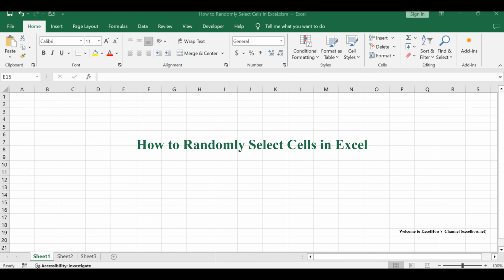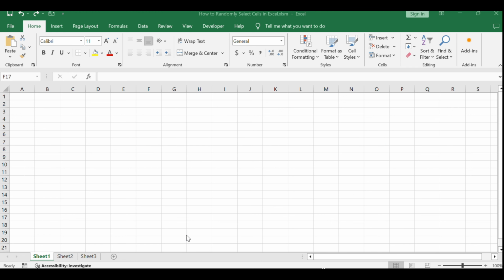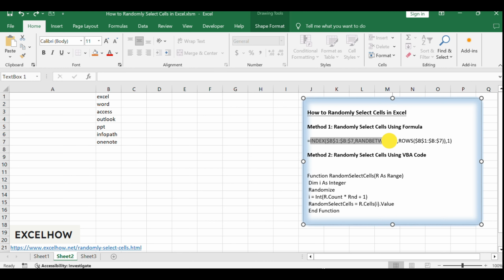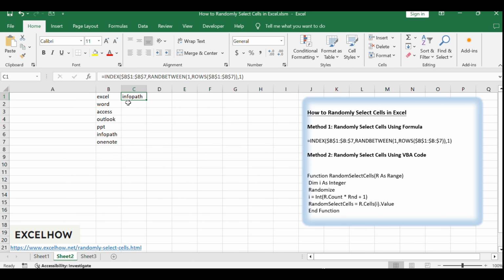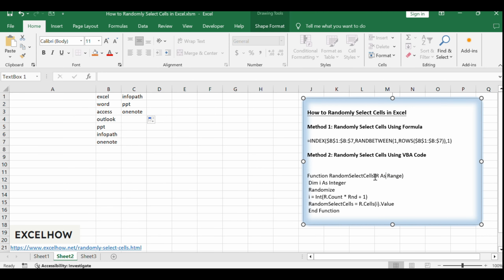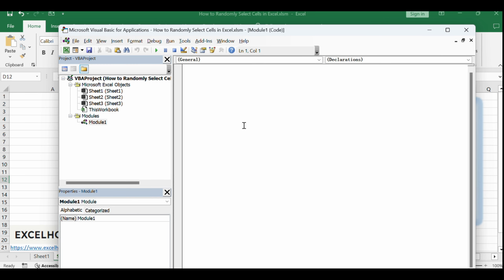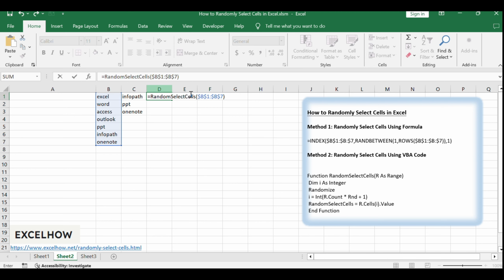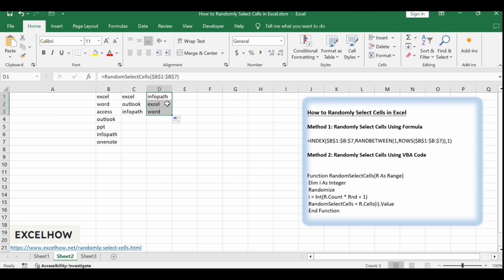How to Randomly Select Cells in Excel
You can read more about it here( or get VBA code)

This Excel video tutorial where we'll explore two methods to randomly select cells. We'll start with a formula-based approach using the INDEX function, followed by a VBA code solution.

Time Stamps
00:00:14 Method 1: Randomly Select Cells Using Formula
00:01:00 Method 2: Randomly Select Cells Using VBA Code